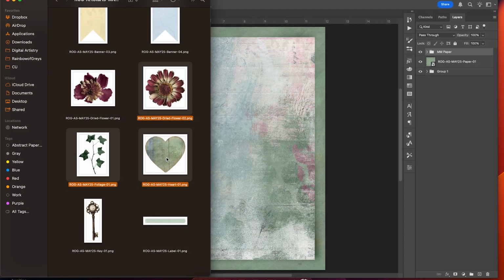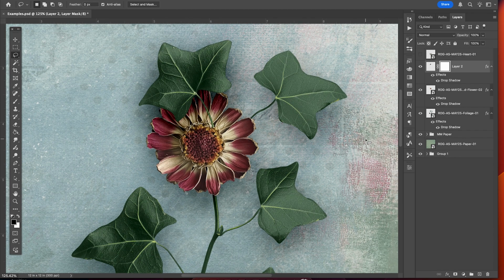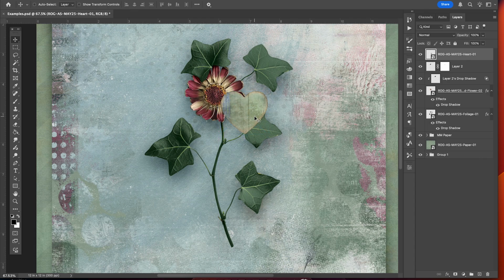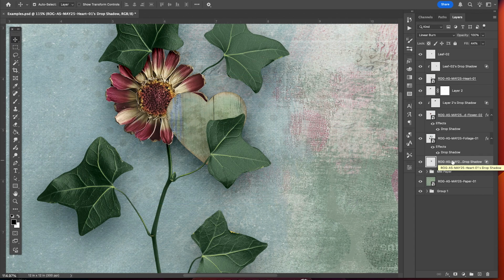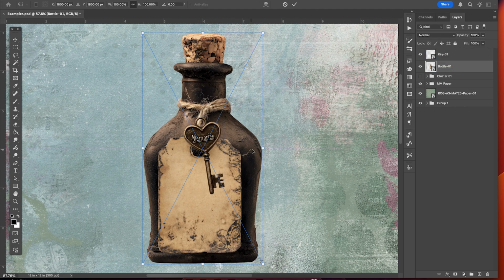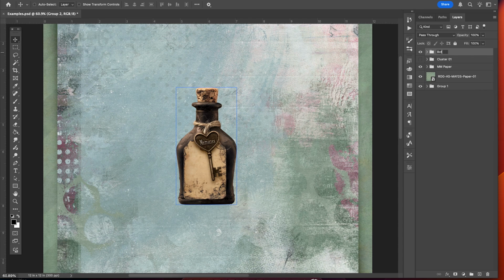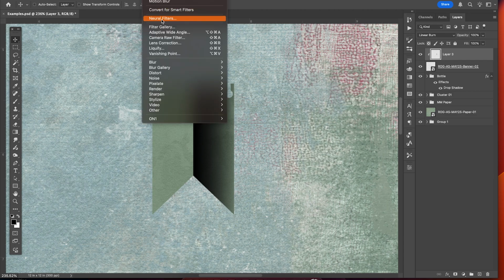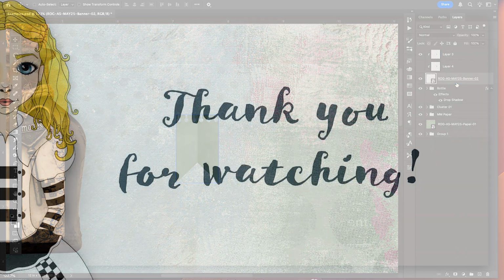Photoshop Tutorial for Digital Scrapbookers - Shadows Part 2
In part I I show you how to add depth and dimension to clustered elements and how to create a crease or fold in a banner.